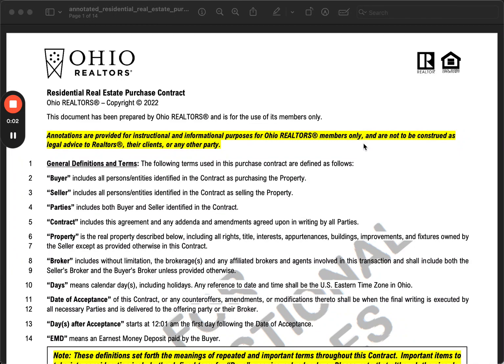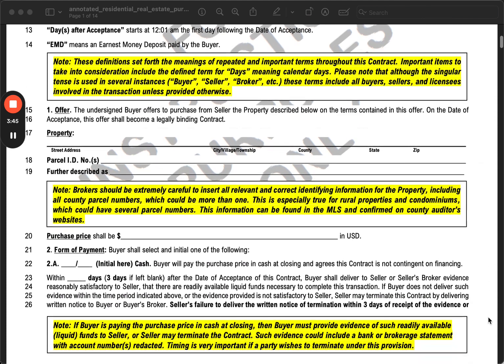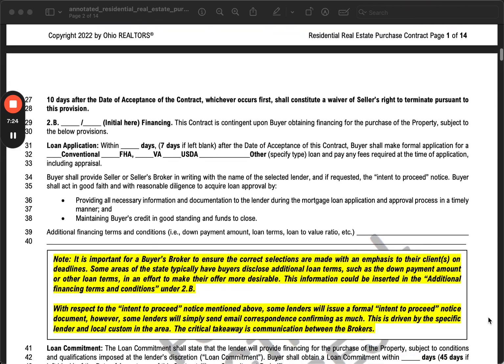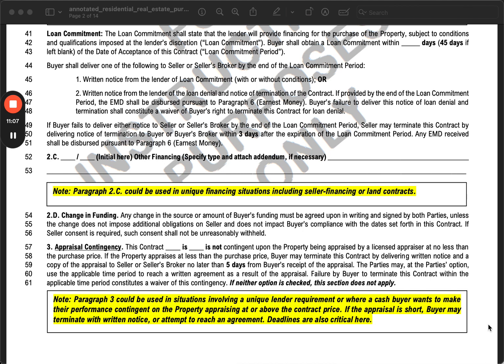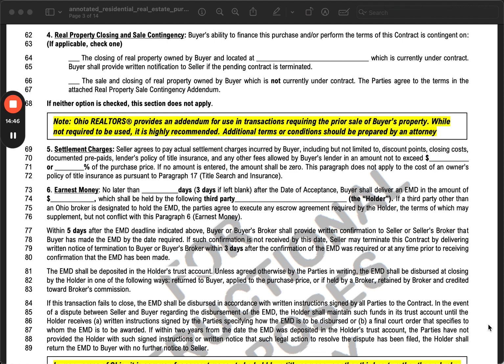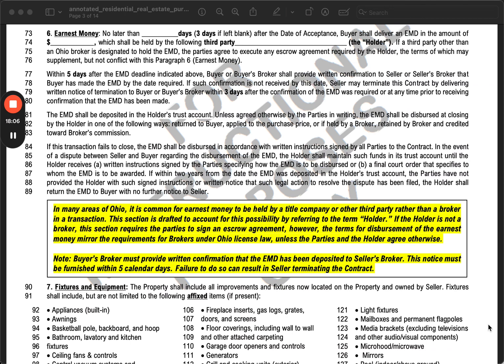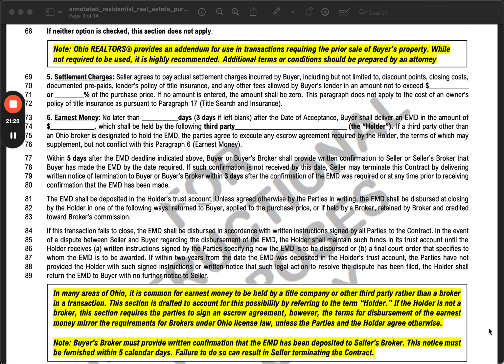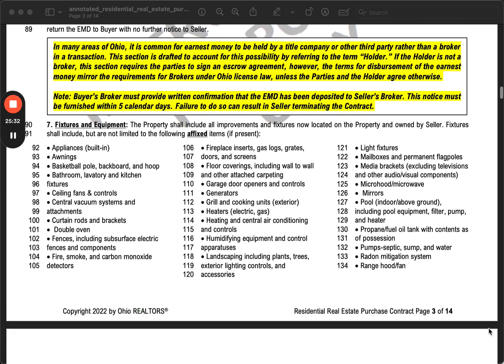Ohio Statewide Purchase Agreement Part 1